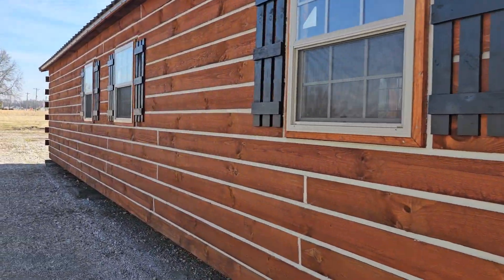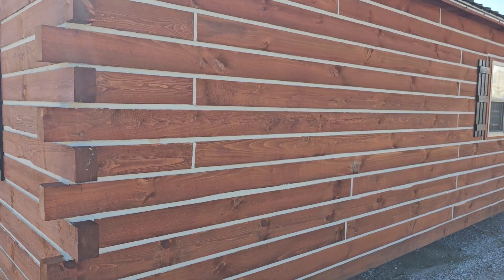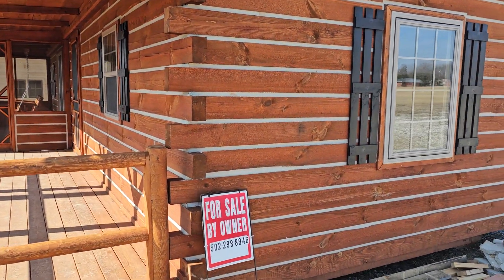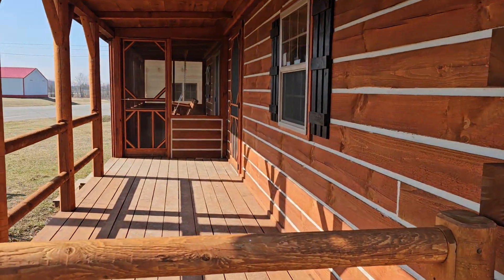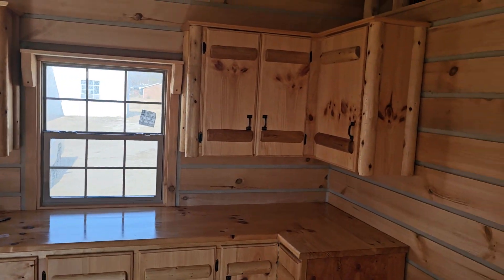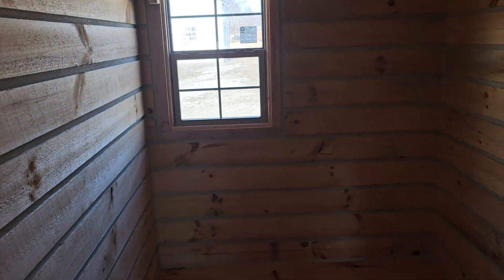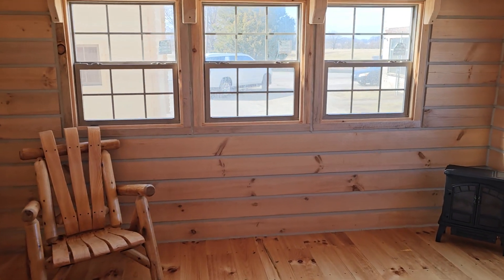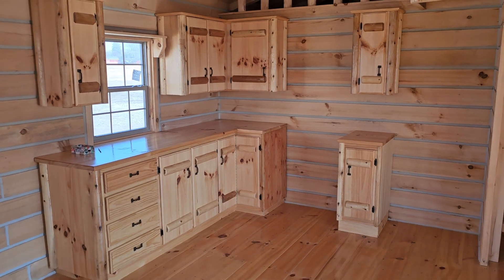TINY HOMES, TINY HOUSES, AFFORDABLE HOUSING, AMISH BUILT, AMISH MADE, PREFAB HOMES, MODULAR HOMES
Welcome to the world of authentic Amish craftsmanship and timeless design with Amish Built Cabins! If you're in search of a charming, high-quality cabin delivered straight to your doorstep, you've come to the right place. Our cabins are meticulously crafted using the same traditional techniques and attention to detail that the Amish community has perfected for generations.

**Why Choose Amish Built Cabins?**

At Amish Built Cabins, we pride ourselves on delivering unparalleled craftsmanship and authenticity. Unlike many other options, our cabins are NOT constructed on-site; instead, they are pre-built at the Amish Farm, ensuring the highest quality and precision. These cabins are then shipped directly from the farm to your location, saving you both time and money. Our turnkey cabins are ready for occupancy with minimal effort, requiring only electrical and plumbing installations to transform them into your dream home.

**Discover Our Showroom in Scottsburg, Indiana**

Immerse yourself in the beauty of our cabins by visiting our showroom at 677 S. Cardinal Lane, Scottsburg, Indiana 47170. Here, you can explore a 360-square-foot masterpiece crafted from real cedar and pine, featuring traditional chinking between the logs. Our cabins seamlessly blend functionality with visual appeal, providing a warm and inviting living space.

**Explore Our Stunning Cabins Online**

Can't make it to our showroom? No problem! to experience the beauty of our cabins from the comfort of your home. Browse through our extensive collection and discover the perfect cabin to suit your needs.

**Why Amish Built Cabins?**
- Authentic Amish craftsmanship
- Traditional construction techniques
- Timeless design with real cedar and pine
- Turnkey cabins for a hassle-free experience
- Efficient delivery from Amish Farm to your location

**Own a Piece of Timeless Craftsmanship**

Don't miss the opportunity to own one of our amazing Amish-built cabins, designed to withstand the test of time. Each cabin is crafted to last longer than a lifetime, ensuring that you and your family can enjoy the beauty and functionality for generations to come.

- Amish Built Cabins
- Amish Made Cabins
- Amish Houses
- Amish Homes
- Prefabs
- Modular Homes
- Tiny Homes
- Affordable Housing
- Traditional Chinking
- Turnkey Cabins
- Cedar and Pine Cabins
- Amish Craftsmanship
- Scottsburg, Indiana
- Amish Farm
- Authentic Amish Cabins
- Move-In Ready Homes